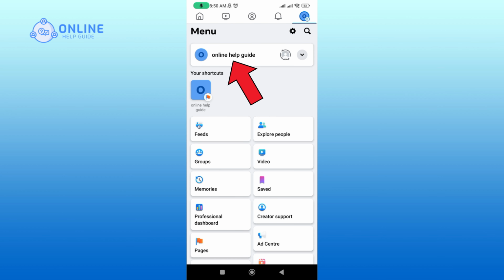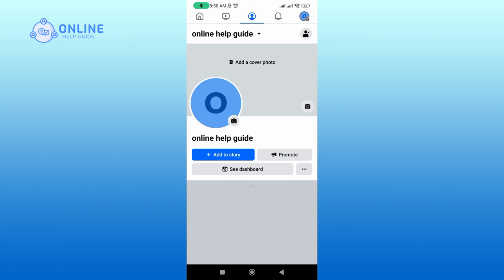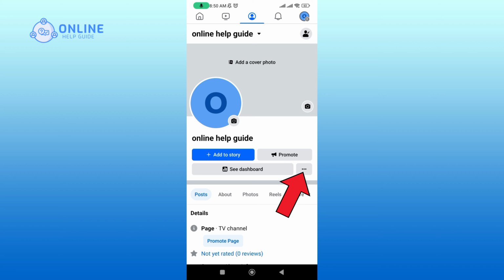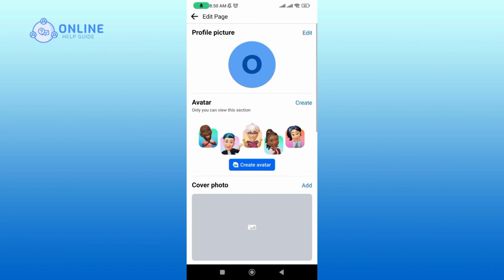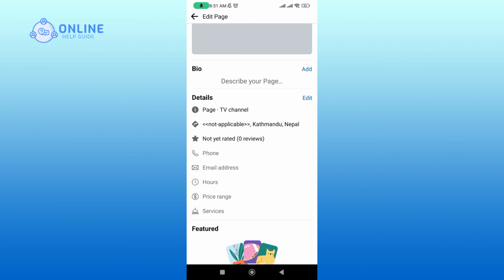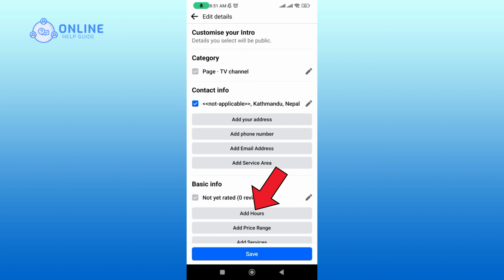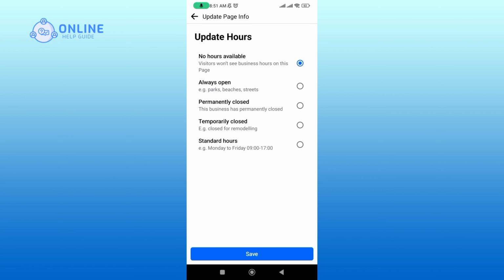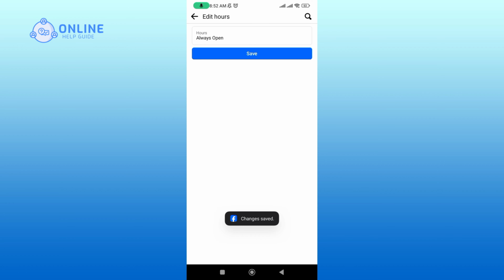How To Change Open Hours on Your Facebook Page? 2023 (Quick & Easy) | Facebook App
Update your availability! This tutorial guides you through the steps to change the open hours of your Facebook page. Whether it's for adapting to new business hours or reflecting special events, learn how to keep your audience informed. Watch and ensure your Facebook page reflects accurate opening hours!

Chapters
00:00:00 Intro
00:00:16 Change Open Hours on Your Facebook Page
00:01:24 Outro